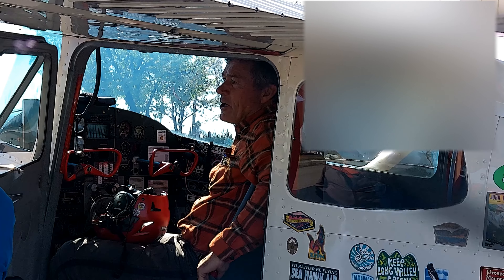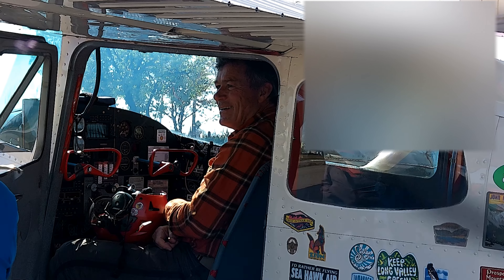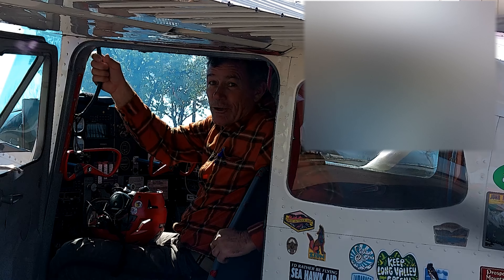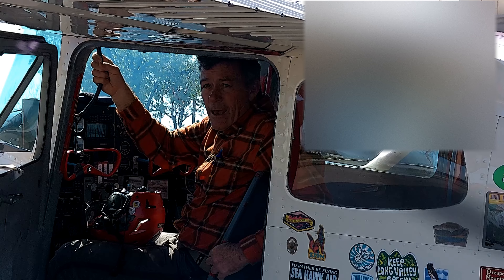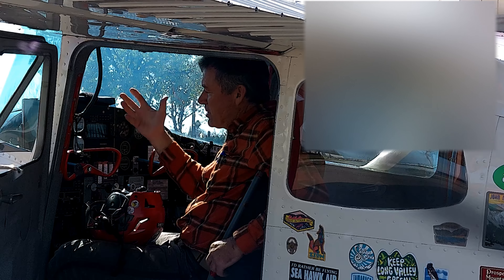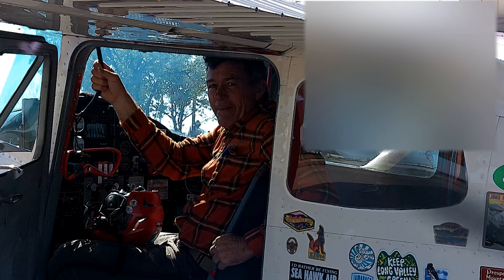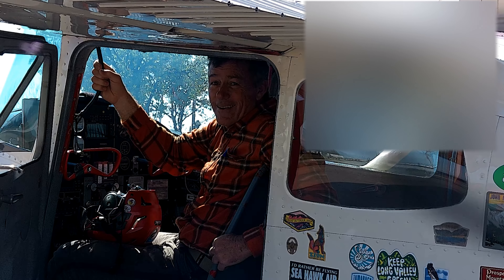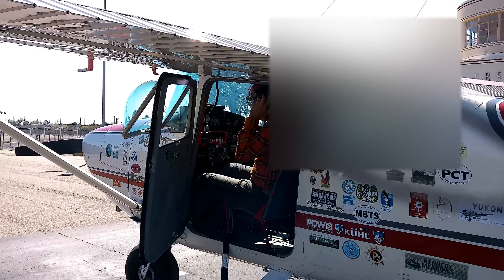DUNCAN, AN AUSTRALIAN WHO LIVES IN LA, FLIES OLDER 172 AT CHANDLER AIRPORT IN FRESNO 3/31/23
THIS PILOT LIKES TO FLY IN BACK COUNTRY WITH HIS OLD 172. SAID HE CAN LAND ON GRASS AND GRAVEL. SLEEPS IN BACK OF PLANE WHEN OUT IN THE STICKS. HE IS A GLIDER PILOT TOO SO ADEPT AT TAKING ADVANTAGE OF THE AIR CURRENTS.